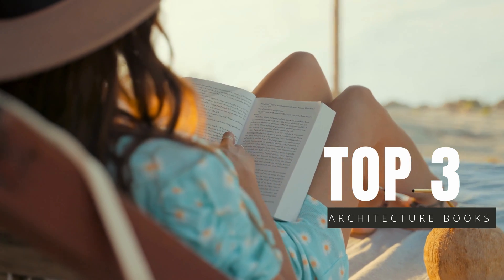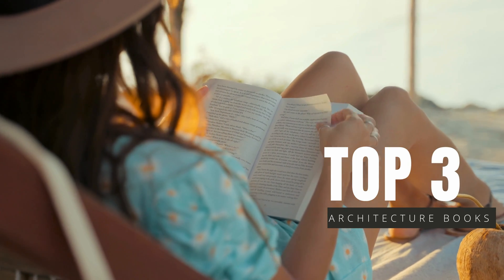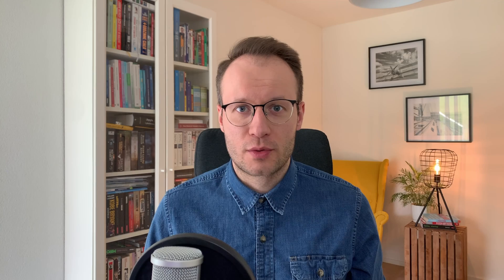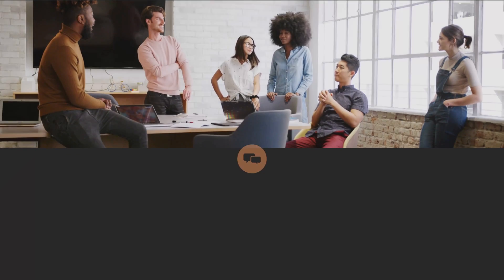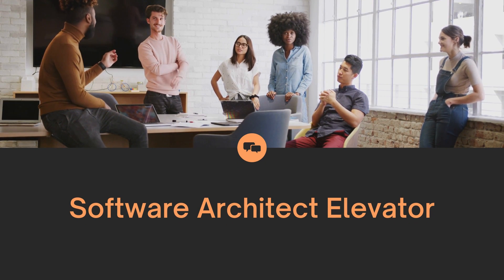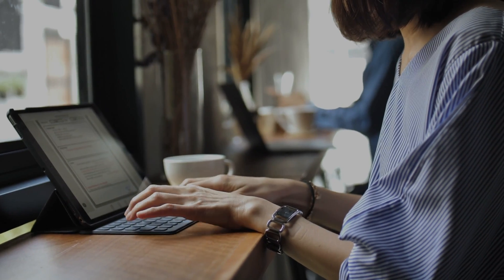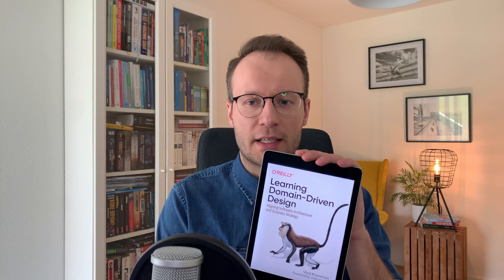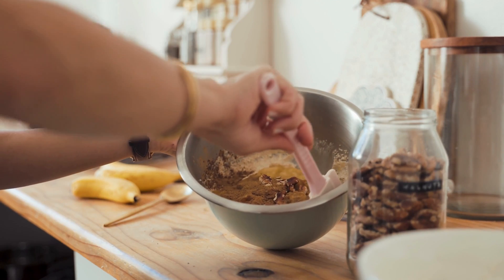Top Software Architecture books that you must read in 2023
Dive with me into the top Software Architecture books that every developer should read!

These books will not only enhance your understanding of software design principles, but also empower you to create more maintainable, scalable, and robust systems. Learn from industry experts as they share their wisdom and best practices in these must-read masterpieces!

00:00 Intro
01:14 First book
04:21 Second book
06:56 Third book
10:56 Important question